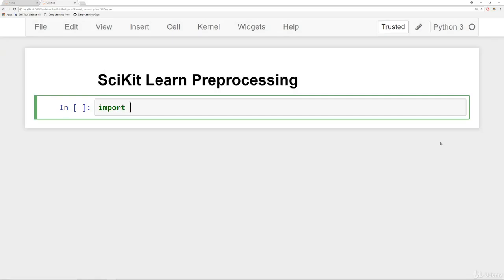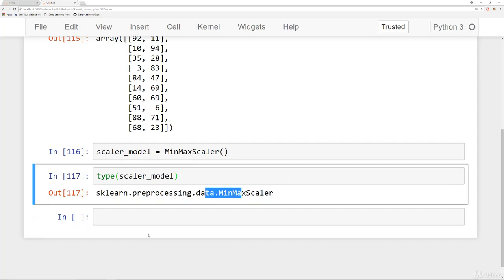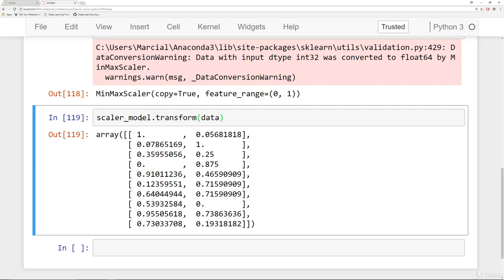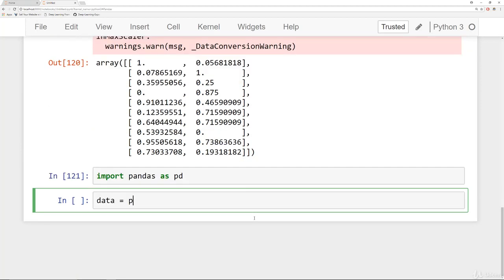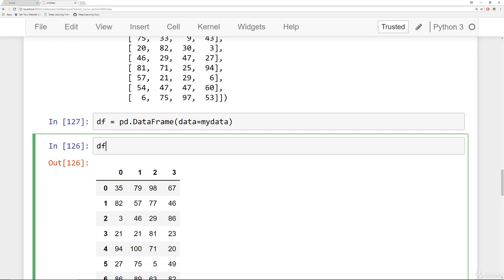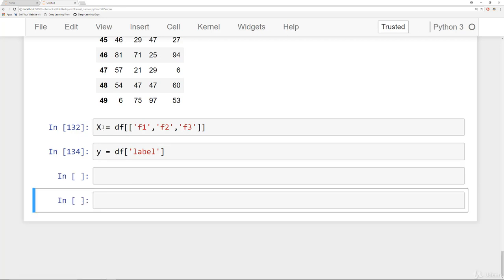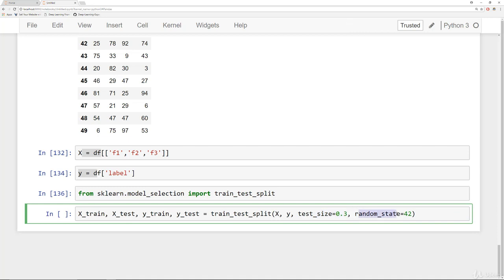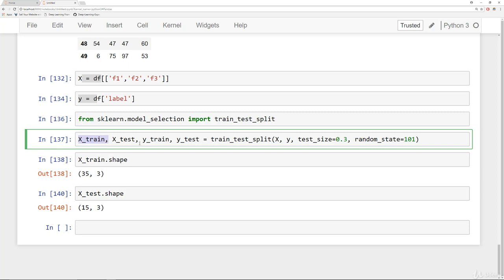008 SciKit Learn Preprocessing Overview 2022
008 SciKit Learn Preprocessing Overview